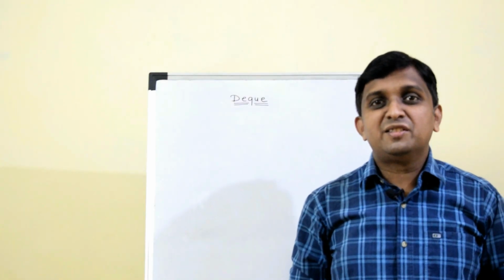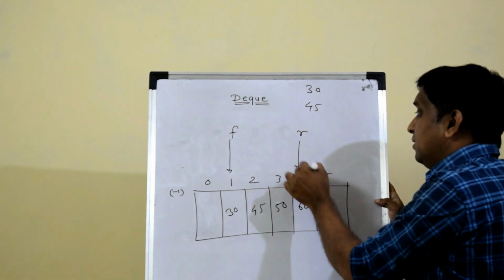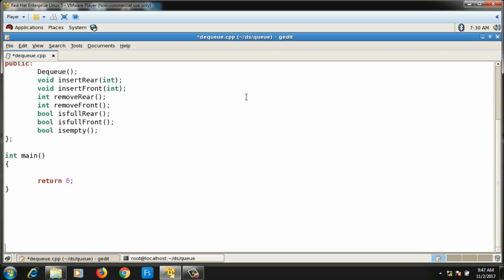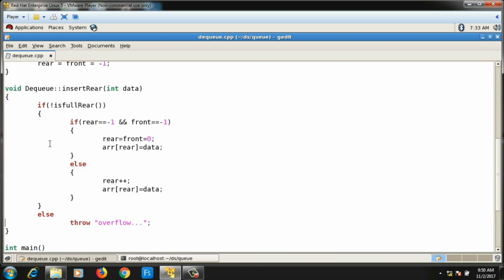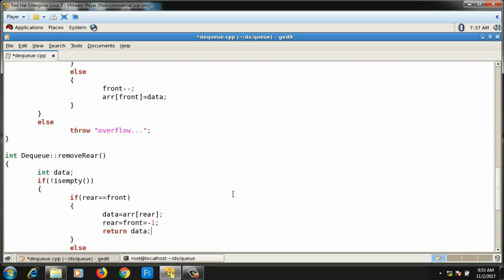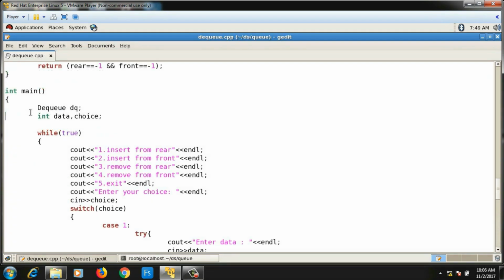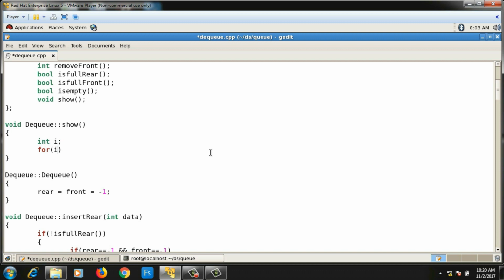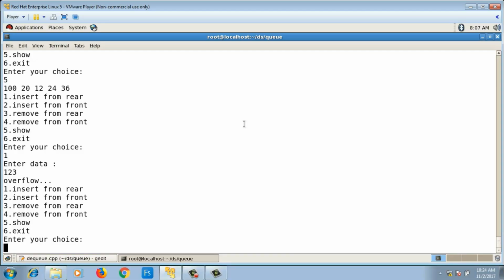Queue | Doubly Ended Queue | Dequeue | Data Structures using C++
This video explains insert and delete operations in doubly ended queue. It implements the dequeue in C++